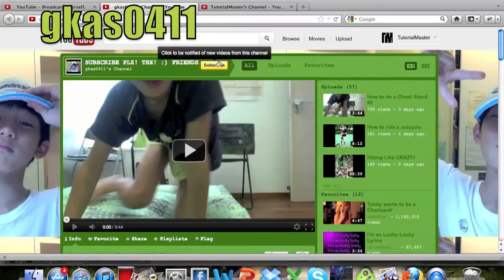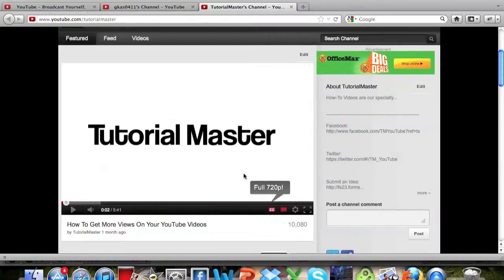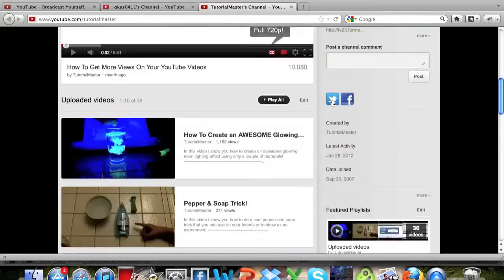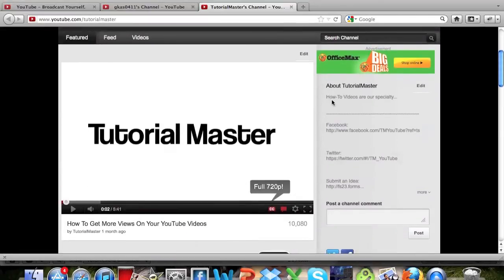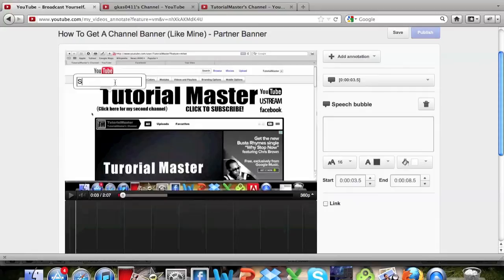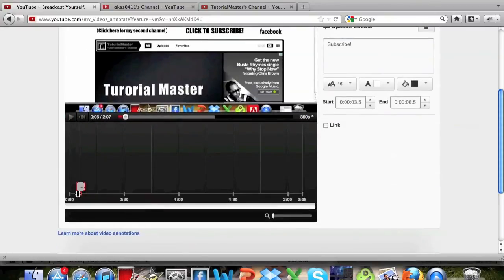How to Add Annotations to Your Videos!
In this video i show you how to add annotations to your videos. This is a helpful feature on YouTube because it allows you to add things like a "subscribe" button that people can actually click to subscribe, a link to other videos so you can add a "Next Video" and "Previous Video" buttons, or a link to your channel if people want to see some other videos. You can also use this to ask people to like the video by putting a green annotations at the bottom asking to "Please Like!" or anything like that.

Video Information:

Recording Software/Camera: QuickTime Pro 10.0
Editing Software: IMovie '11 Version 9.0.2
Video Upload Quality: 720p (HD)